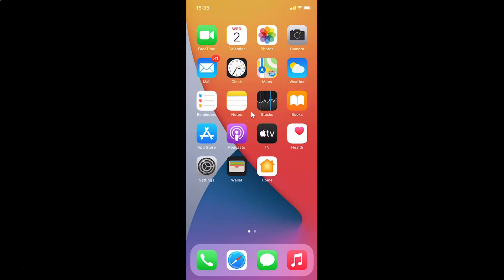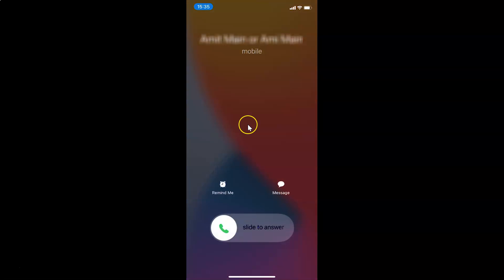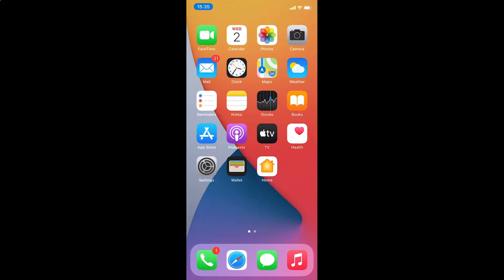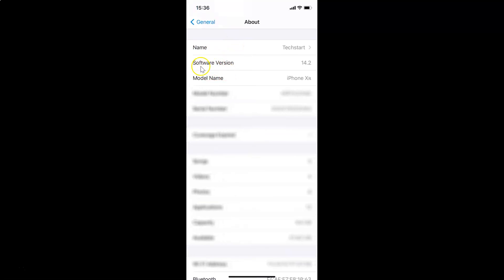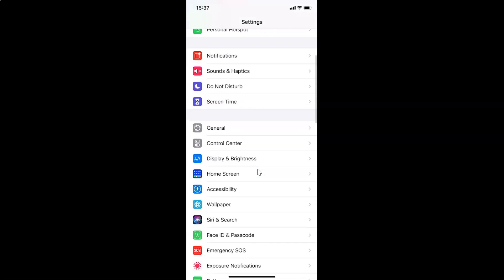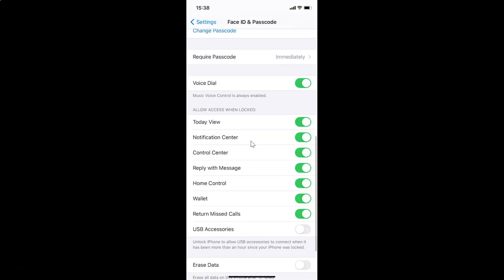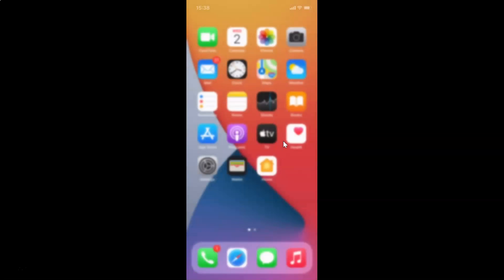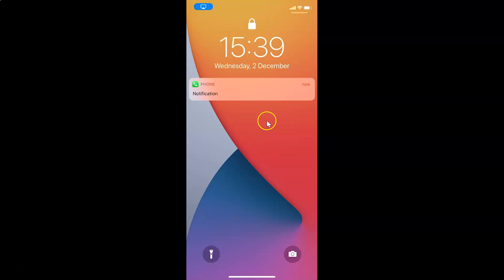How to Disable Reply with Message on Lock Screen on iPhone (iOS 14.2)?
Hi guys, In this Video, I will show you 'How to Disable Reply with Message on Lock Screen on iPhone (iOS 14.2).' Please Like and Subscribe to my channel and press the bell icon to get notifications of new videos.